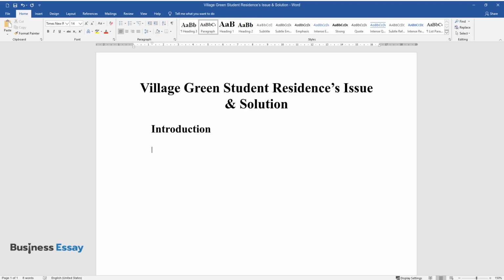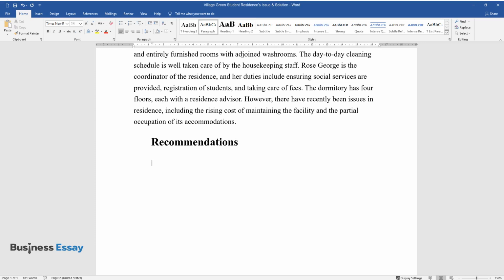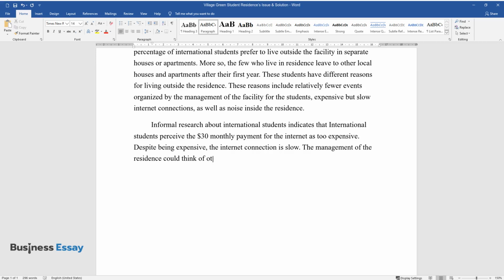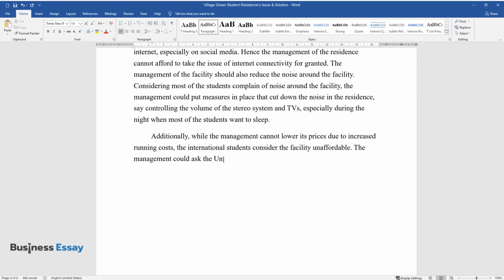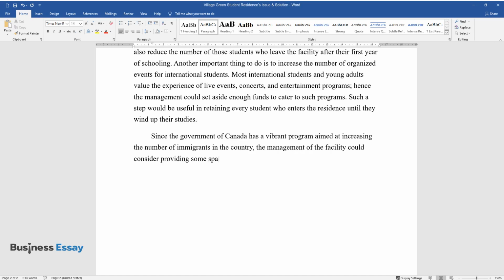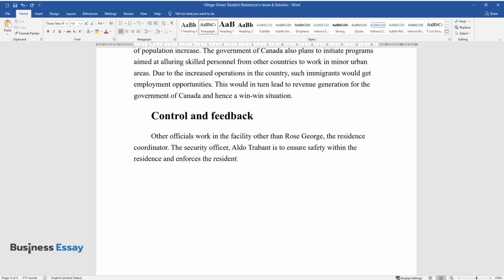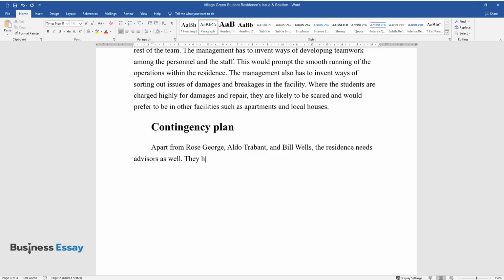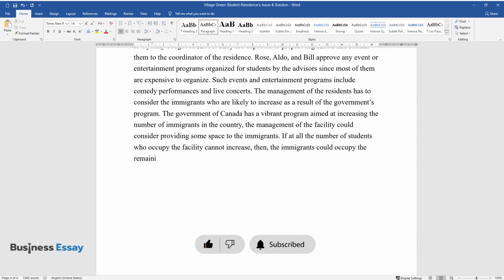Village Green Student Residence's Issue & Solution - Essay Example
📝 Essay description: The paper aims to provide recommendations for solving Village Green Student Residence issues: the rising cost of maintaining the facility and its partial occupation.

ℹ️ Subjects: Management
ℹ️ Words: 1100
ℹ️ Pages: 4

📚 Reference list:
Brown, J., Volk, F., & Spratto, E. M. (2019). The hidden structure: The influence of residence hall design on academic outcomes. Journal of Student Affairs Research and Practice, 56(3), 267-283.